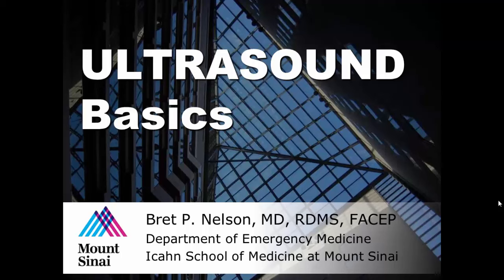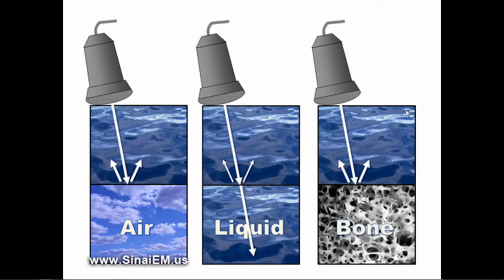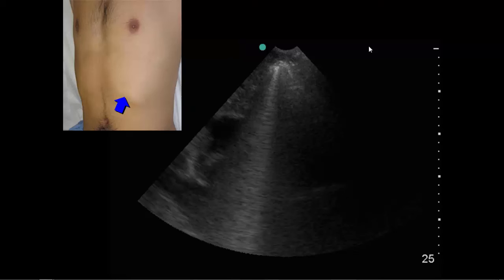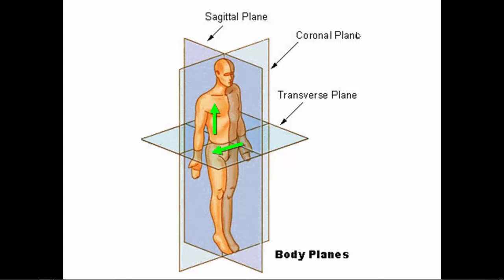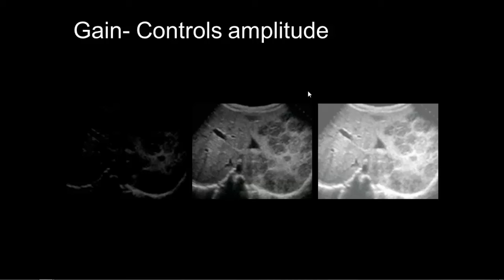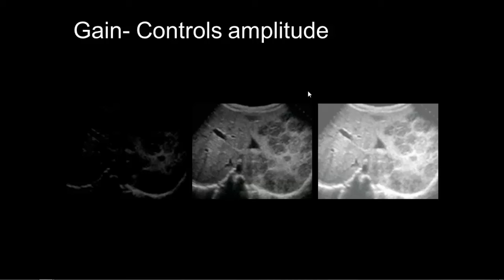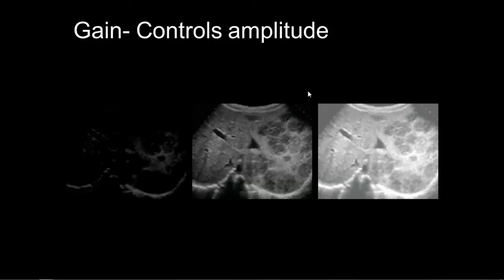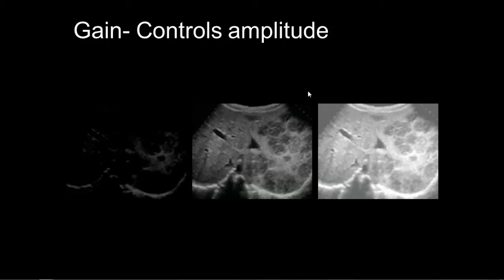Ultrasound Basics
Basic ultrasound physics and assessment of the heart and lungs